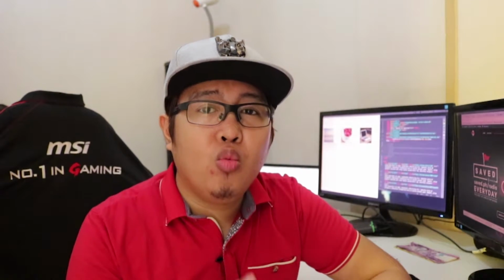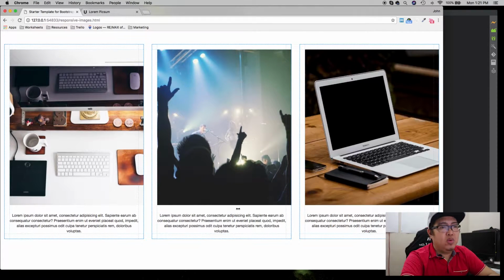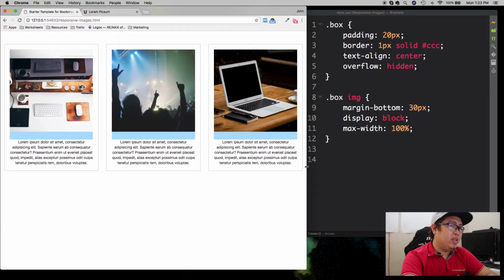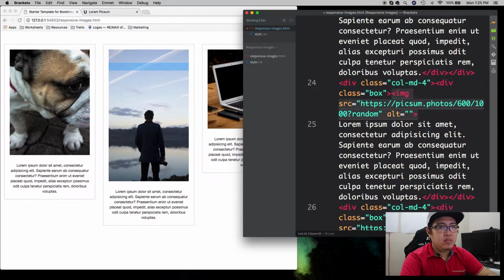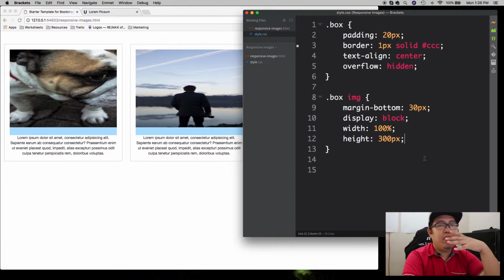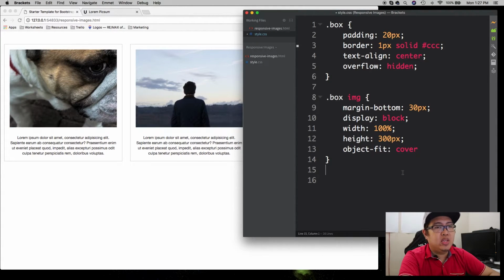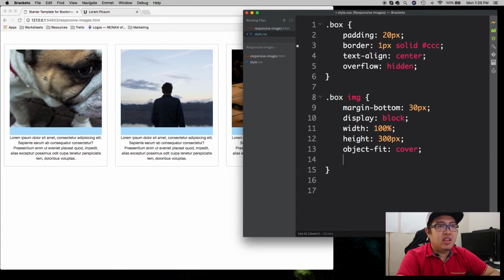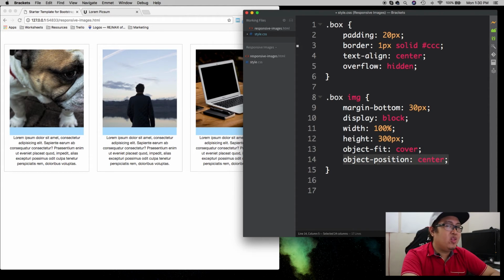Better images using Object Fit | CSS Tutorial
In this video, we will explore a hidden gem in CSS for making our images responsive.